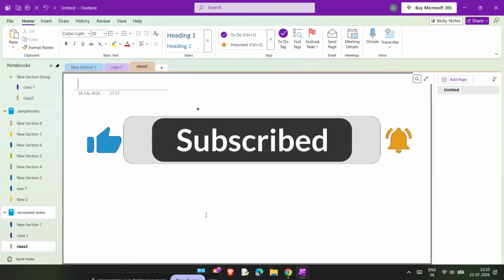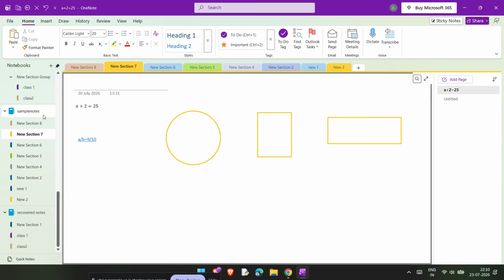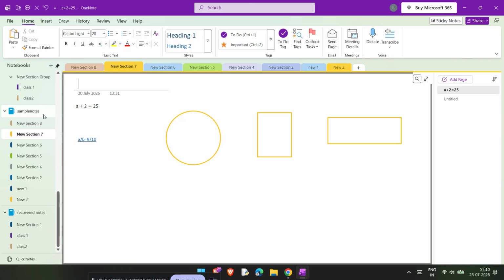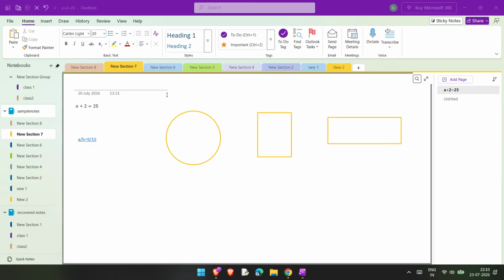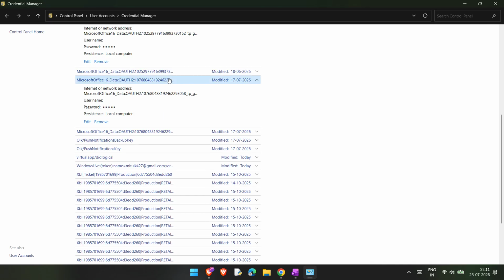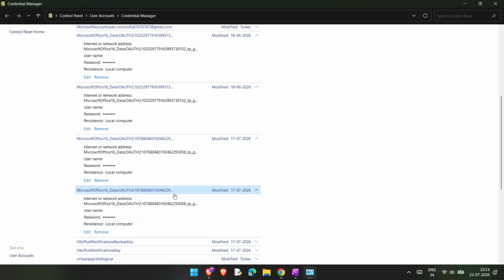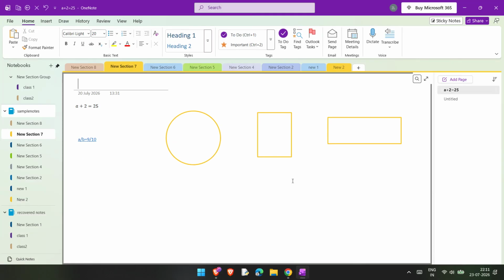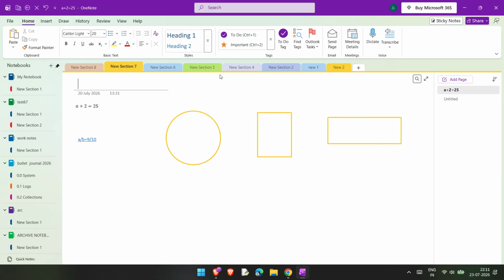Fix OneNote Sync Error Please Refresh (Step By Step Guide)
Learn how to fix the OneNote sync error that says please refresh using OneNote for the Web, Desktop App refresh, and Windows Credential Manager cleanup.

🕚Timestamps:
0:00 Intro
0:20 Open OneNote For The Web
0:45 Click Open In Desktop App
1:15 Open Credential Manager
1:42 Remove MicrosoftOffice16 And MicrosoftAccount Entries
2:18 Restart OneNote And Log In Again
2:47 Outro

✍️What You'll Learn In This Video:
• How To Fix OneNote Sync Error Please Refresh
• How To Use OneNote For The Web To Refresh Desktop Sync
• How To Open OneNote In The Desktop App
• How To Remove MicrosoftOffice16 And MicrosoftAccount Credentials
• How To Restart OneNote And Sign In Again
• How To Clear Stuck OneNote Authentication Issues

💡Pro Tips:
• Make sure you open the exact notebook that shows the refresh error before clicking Open In Desktop App.
• Remove only the MicrosoftOffice16 or MicrosoftAccount entries that relate to OneNote or your Microsoft login.
• After signing back in, allow OneNote a few minutes to resync before checking again.
• If the issue returns, try closing all Office apps before restarting OneNote.